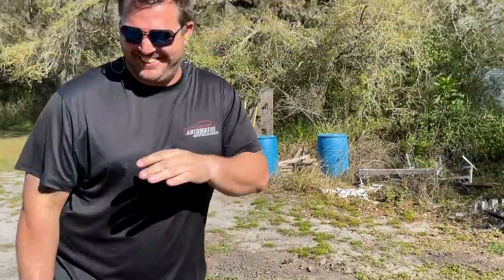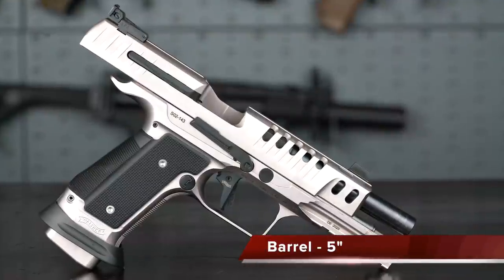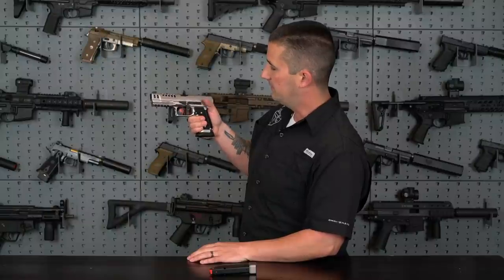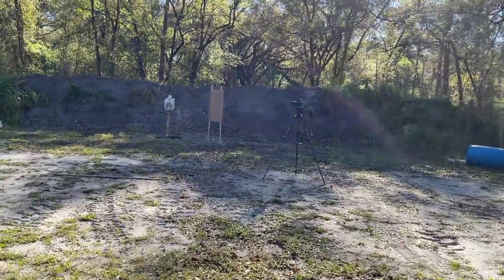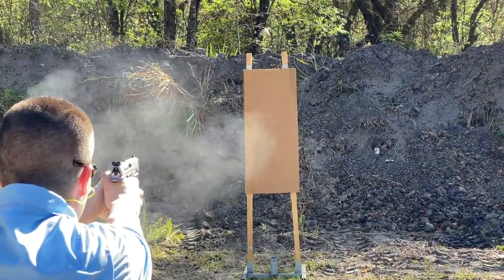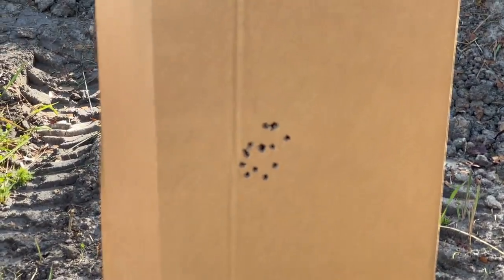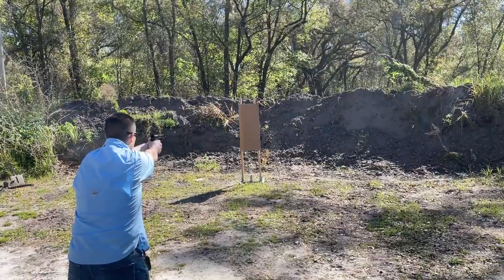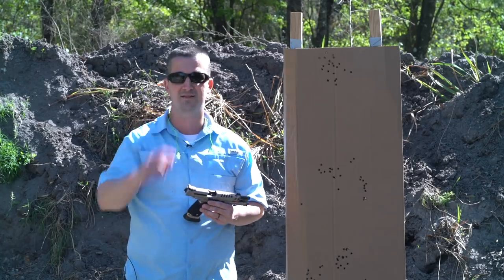Walther Q5 Match SF "Black Tie"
Bond, James Bond. The Black Tie is a fitting name for such an elegant, yet all business gun. Sit back and relax as I take you on an in depth look at this new series from Walther Arms!

and reap the benefits like many others already have under the gold tier!